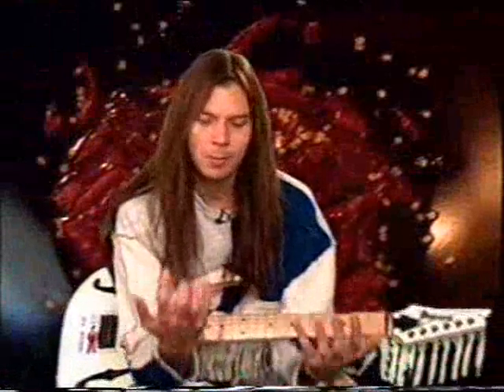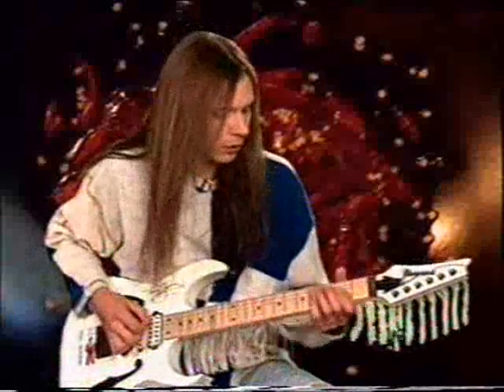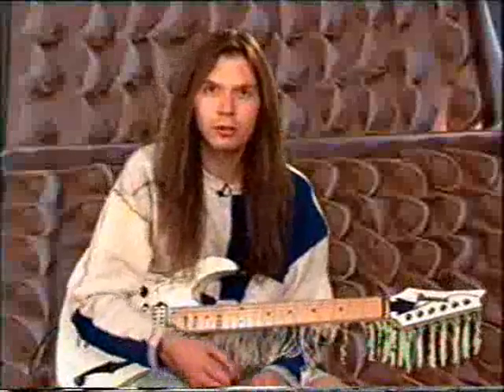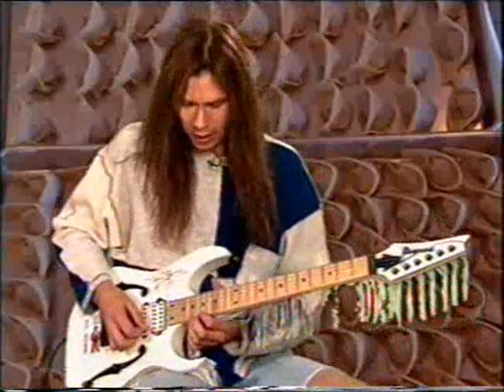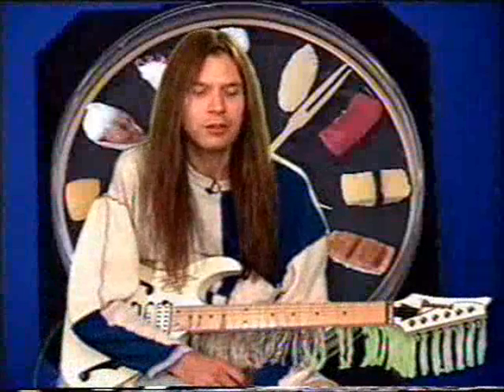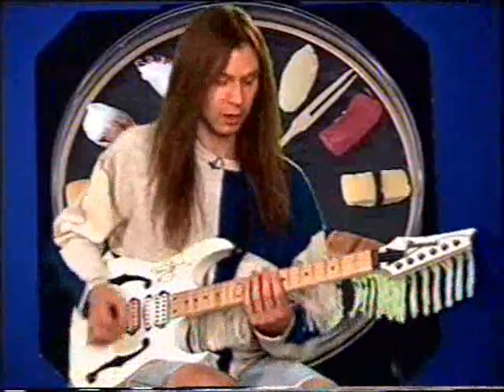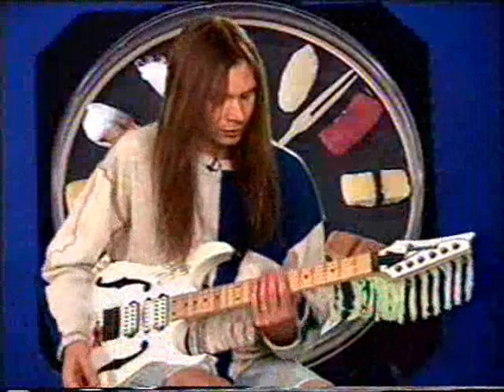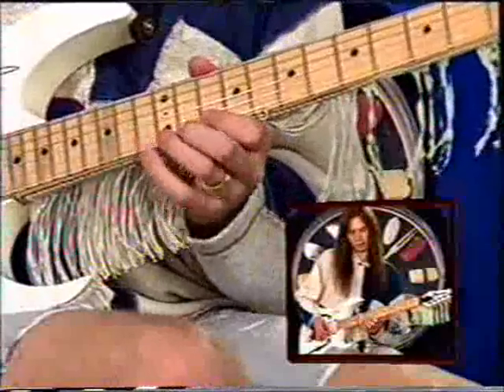paul gilbert - terrifying guitar trip - part 1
Paul Gilbert shredding it up!